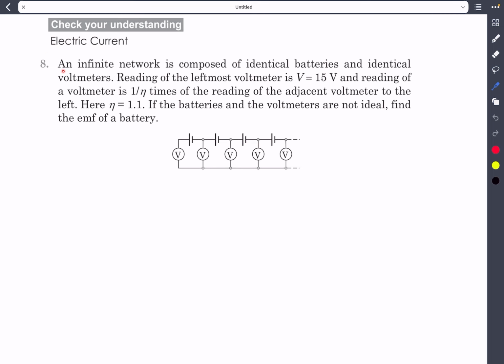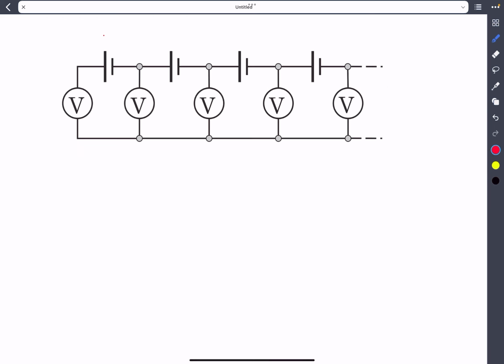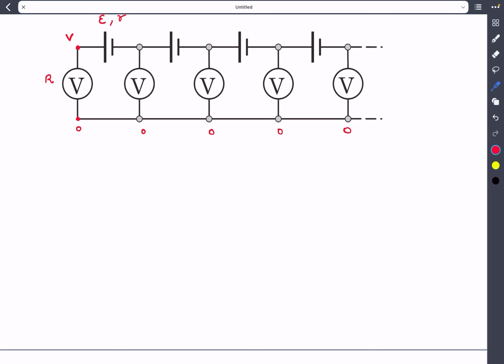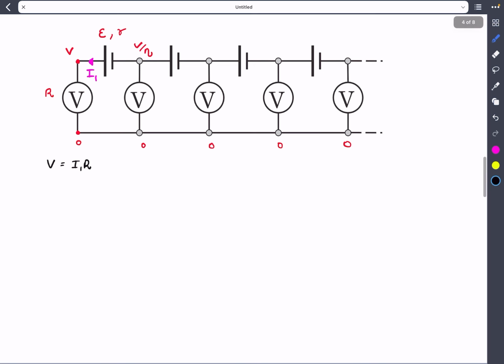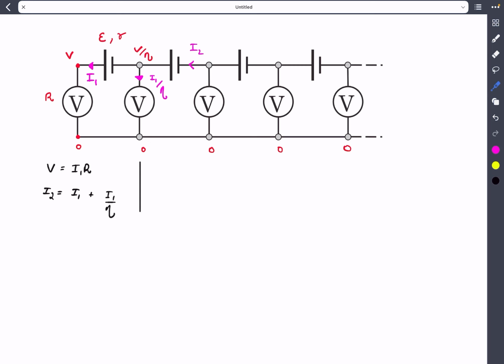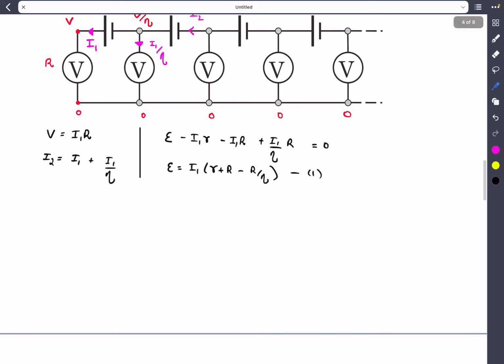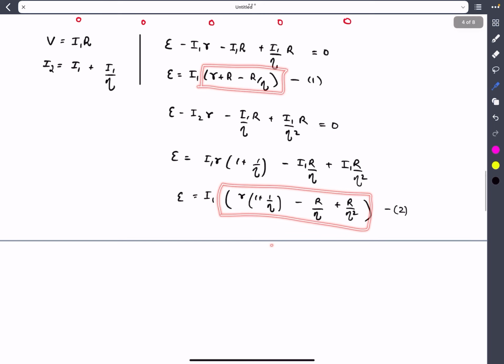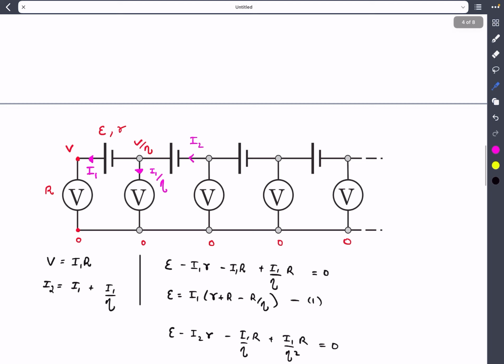Problem on An Infinite Circuit | Electric Current | CYU 8 | Pathfinder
Pathfinder | Electric Current | Check Your Understanding 8 | CYU 8
An infinite network is composed of identical batteries and identical voltmeters. Reading of the leftmost voltmeter is V = 15 V and reading of a voltmeter is 1 / η times of the reading of the adjacent voltmeter to the left. Here η = 1.1 . If the batteries and the voltmeters are not ideal, find the emf of a battery.